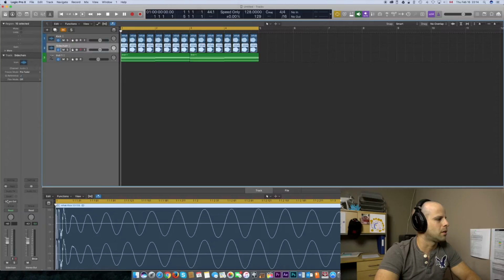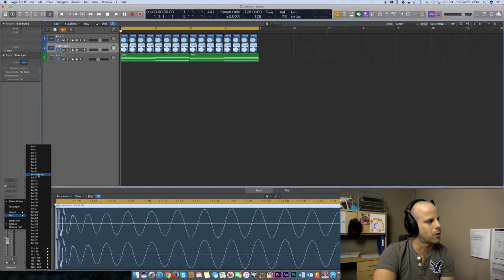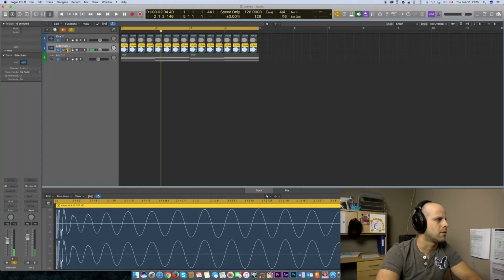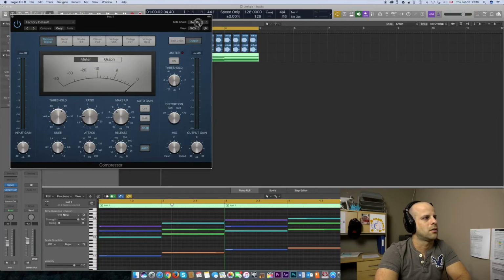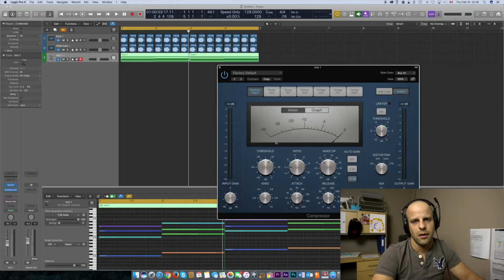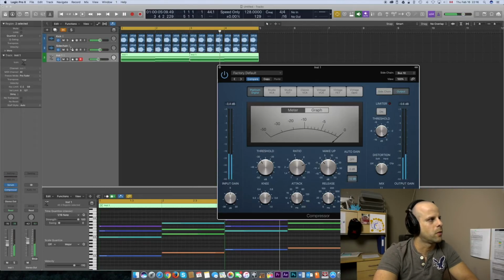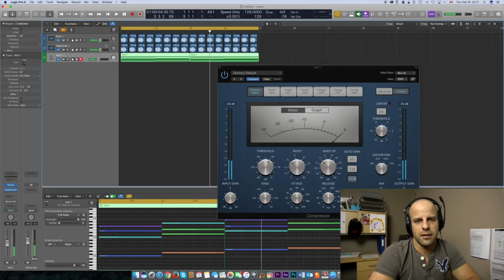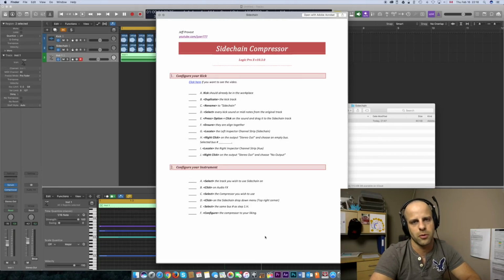How to create Sidechain compression in Logic Pro X v10.3.0 - Tutorial #2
In this tutorial I will show you how to create a sidechain compression in your Logic Pro X software. It's not because I'm showing you this way that a different approach will be better for your type of music. Remember, use your imagination / creation to create a sound that will stand out from everybody else.

Thank you all and have a nice day.